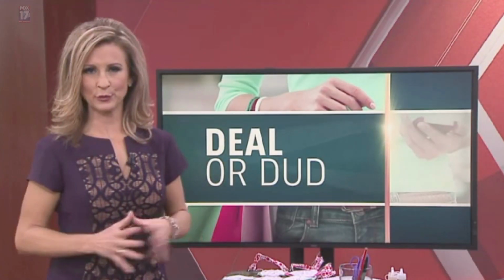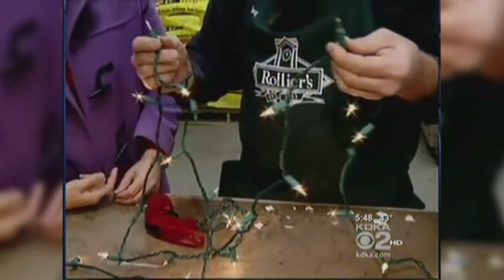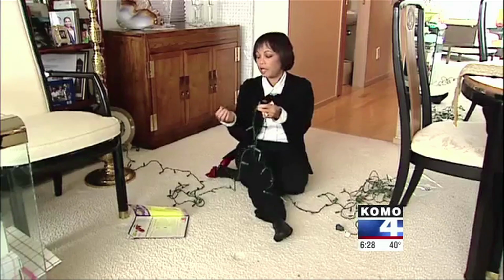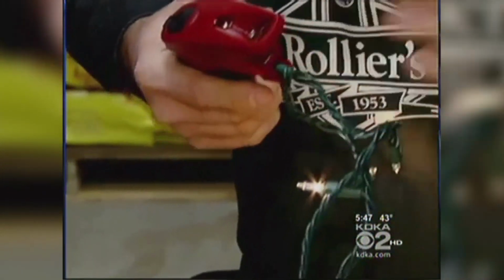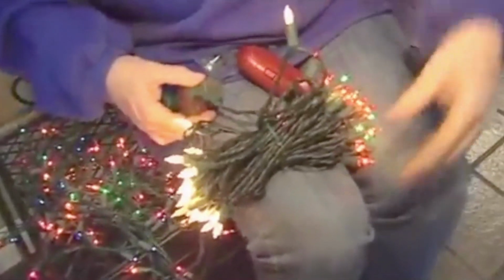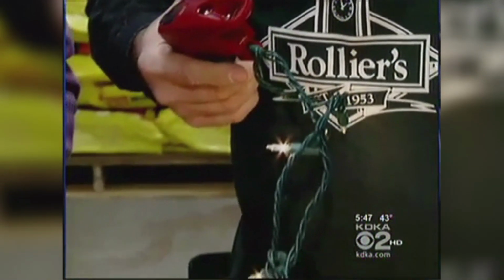The LightKeeper Pro -- Does it really work?